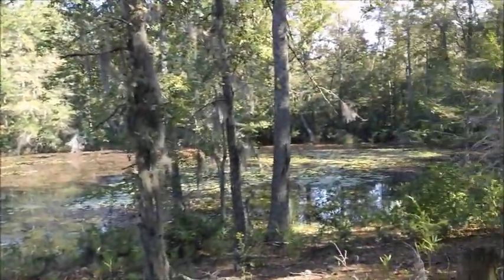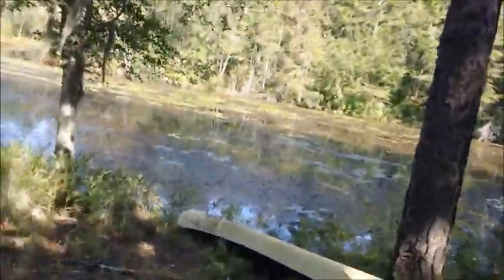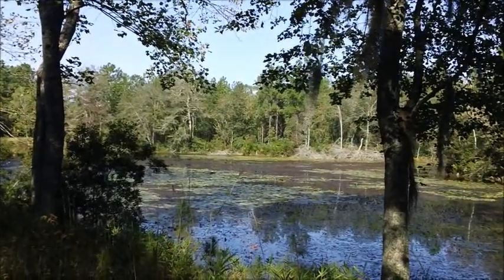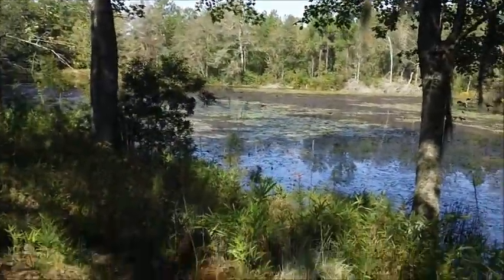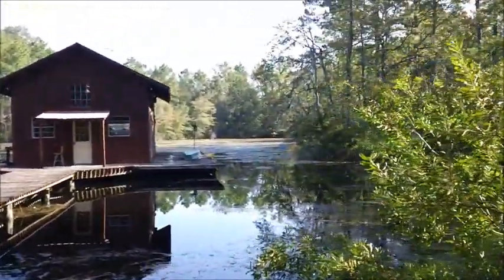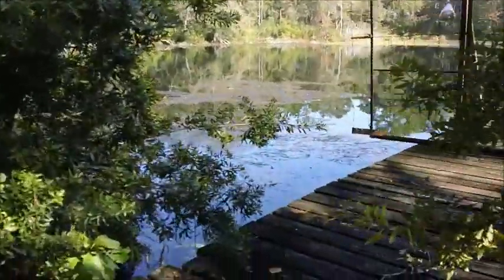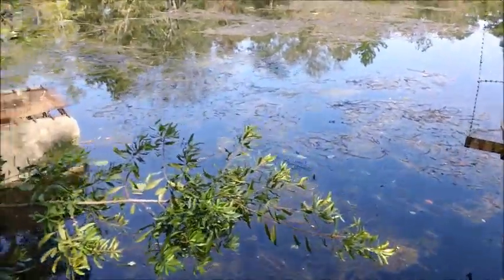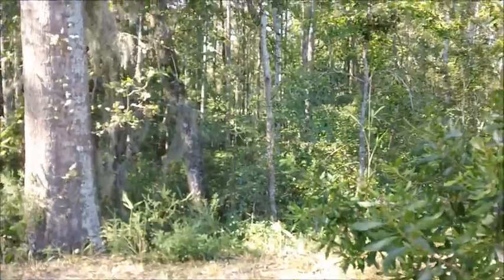World's coolest pond and boathouse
This video was filmed on my aunt and uncle's property. I used my Sony Bloggie to film this video since my HDR-CX440 camcorder is dinked. Enjoy!